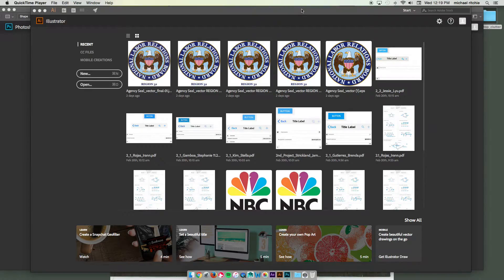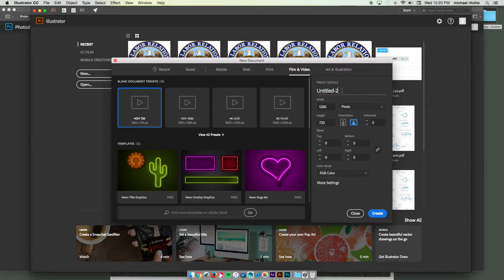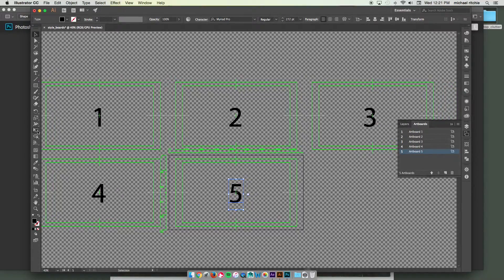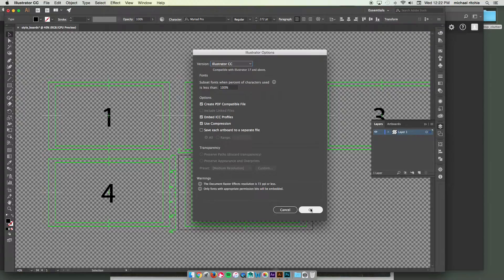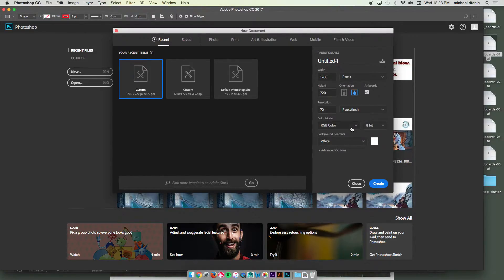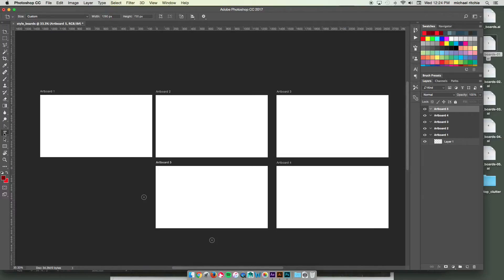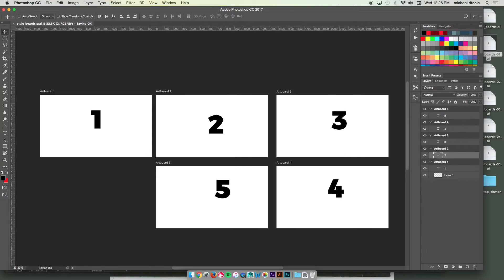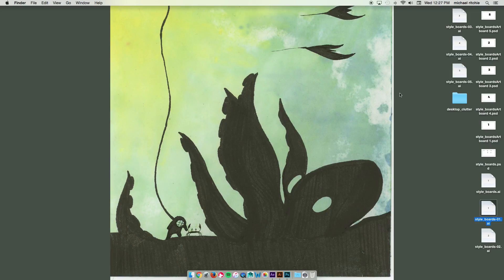exporting artboards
How to create and export art boards in Illustrator and Photoshop for After Effects